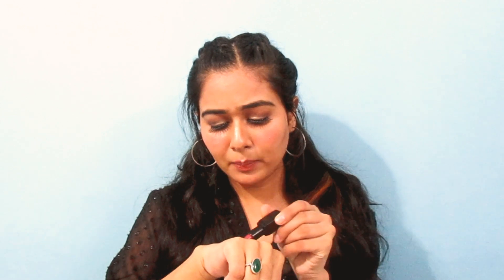TOP 5 LIPSTICK SHADES | EVERY GIRLS MUST HAVE!!!!! Be You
And hellloooo🤗 I have come with an another interesting video for the Girls who find difficult to choose lipstick shades will definitely get some help and ideas about shades. More interesting fact is that these lipstick shades suits perfectly on all skin tone..actually perfect for Indian skin tone.

Be You
Beyou
XOXO